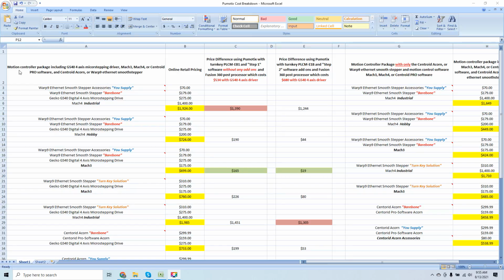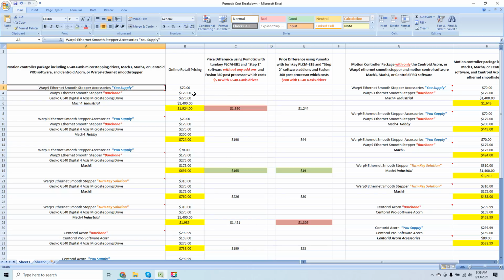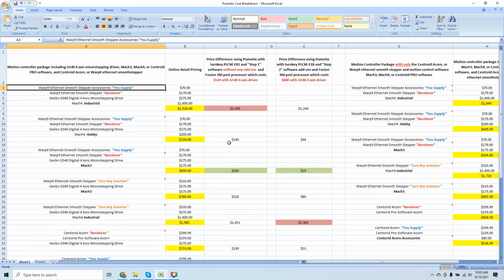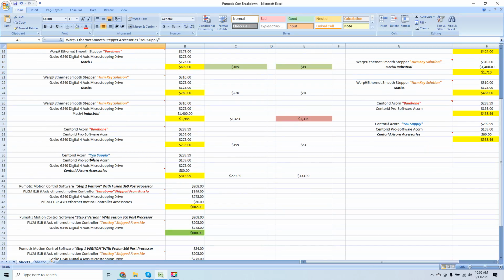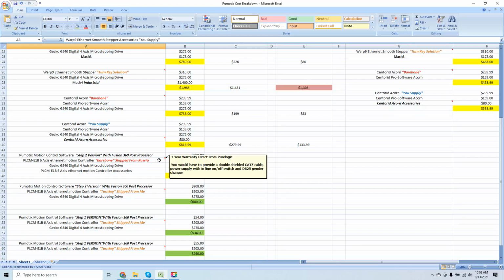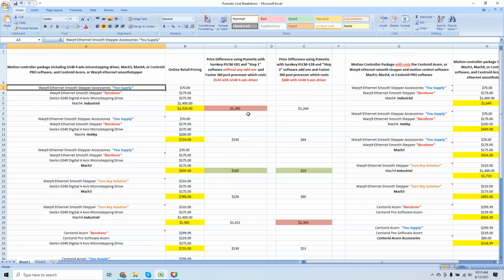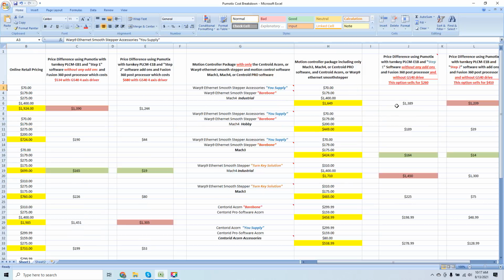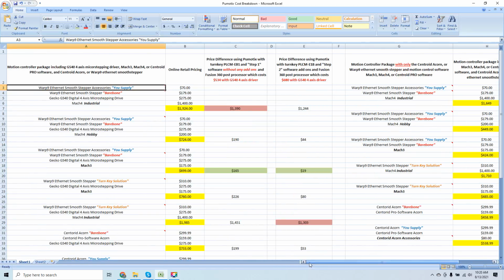Pumotix Motion Control Pricing Structure (Part 1)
This overview video covers the pricing breakdown of Pumotix, and the PLCM-E1B over the other popular market choices using an ethernet controller, and motion control software.

 Its the most economical expansive software option on the market, and I invite you to do your own due diligence to compare this package to the others.

Here's links to the Pumotix packages, but I can of course build custom ones based on the end users requirements.

PureLogic PLCM-E1B Ethernet CNC Controller & Pumotix Motion Control Software

PureLogic PLCM-E1B Ethernet Controller & Pumotix Motion Control STEP 2 Software

PureLogic PLCM-E1B & Pumotix Motion Control Software & Gecko G540 Stepper Driver

PureLogic PLCM-E1B & Pumotix Motion Control Software STEP2 Software & Gecko G540